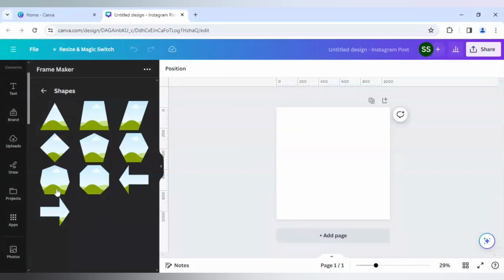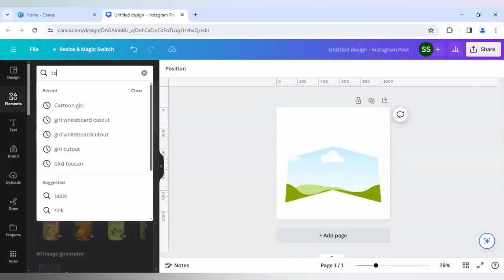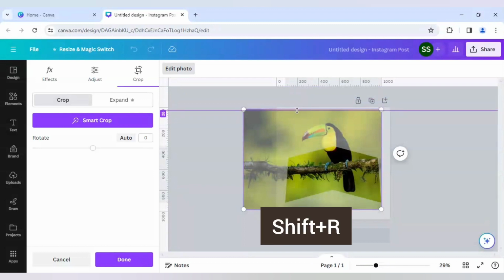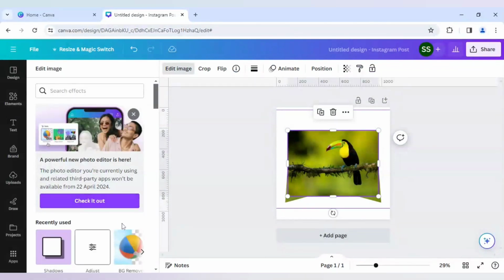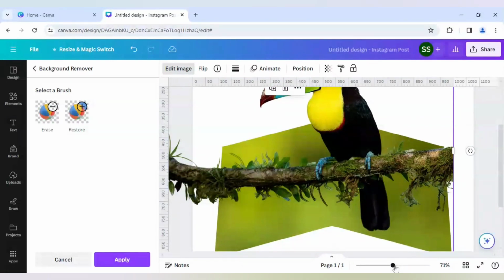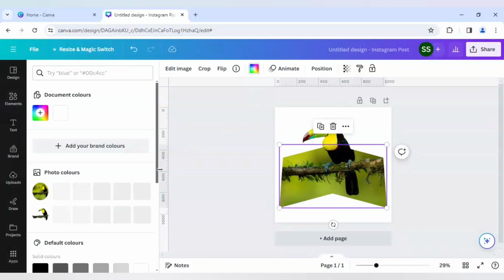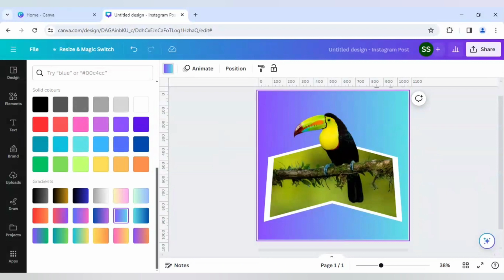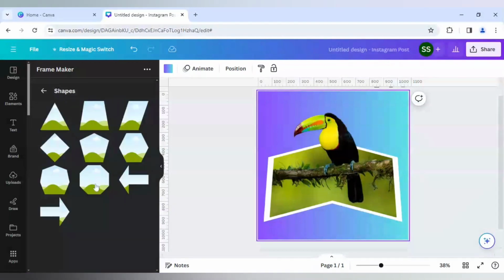How to create 3d toucan bird pop out photo effect in canva using custom frame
In this video, I have shared with you how to create 3d toucan bird pop out photo effect in canva using custom frame and you can design the whole effect in canva without using any type of third party apps. This is a great effect for instagram posts where it creates a 3d picture pop put effect.

In this video, you will also learn about the frame maker app which is very newly integrated in canva and the advantages and disadvantages of this app are also explained in detail.

canva pop out effect,
3d pop out effect canva,
how to make image pop out in canva,
pop out image in canva,
how to create 3d pop out effect in canva,
pop out photo canva,
pop out effect canva,
pop up en canva,
how to make pop out effect in canva,
pop out image canva,
pop up in canva,
pop up image canva,
pop up in canvas app,
pop out effect in canva,
3d pop out effect in canva,
head popping out photo canva,
canva pop out,
canva 3d pop out,
how to cut photo in circle in canva,